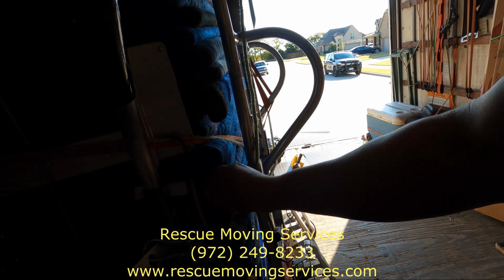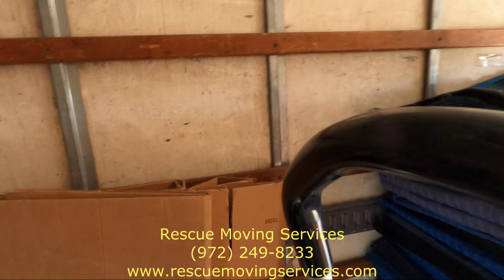Moving a heavy gun safe out of the garage in Denton TX by Rescue Moving Services